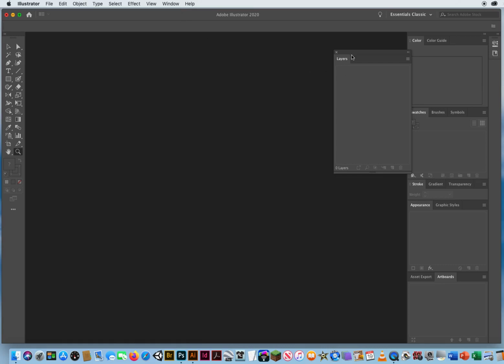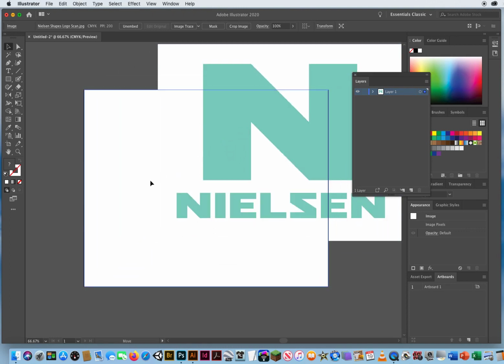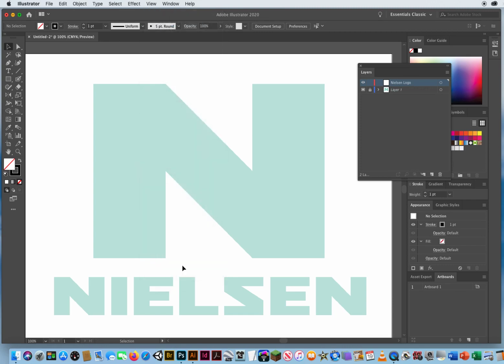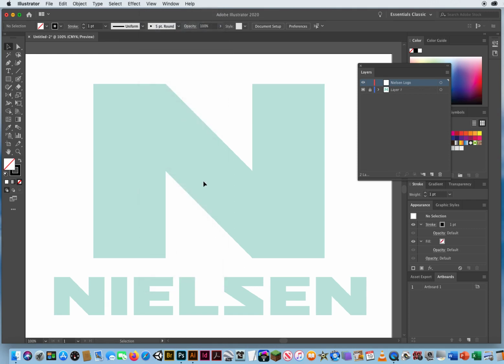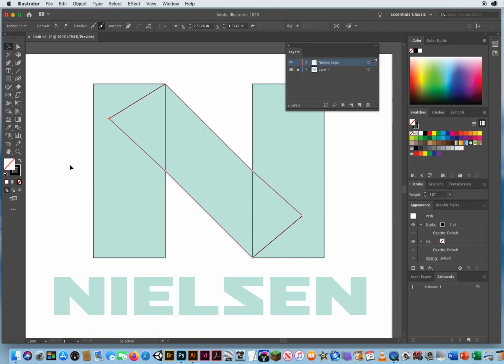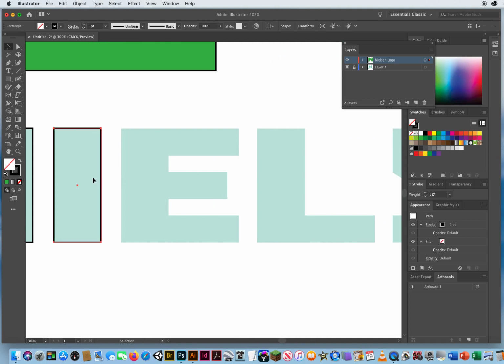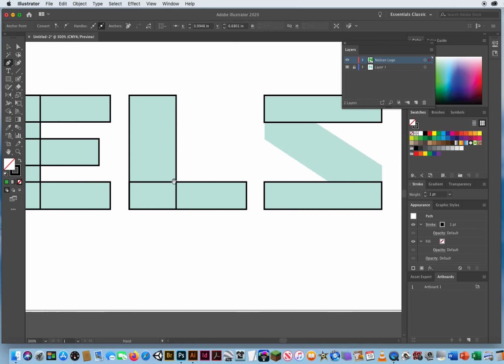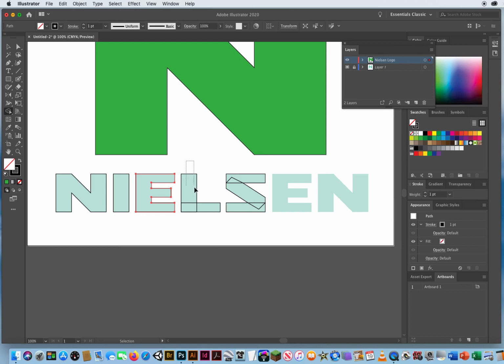The NIELSEN SHAPES Logo Tutorial in Adobe Illustrator CC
My Tutorial Video on how to use Smart Guides and the Shape Builder Tool to create a simple letter-based logo of my name in Illustrator CC.